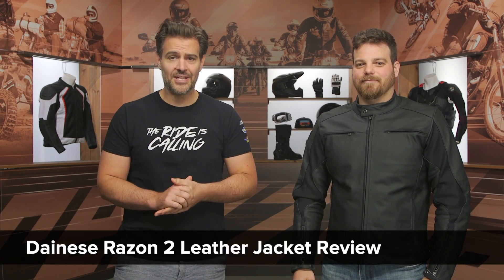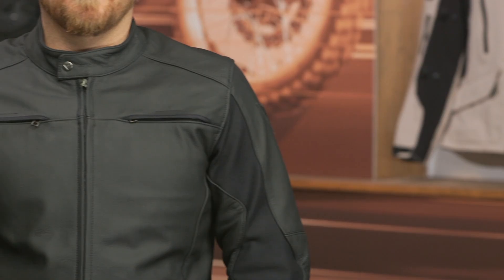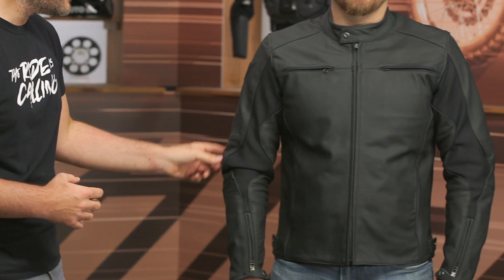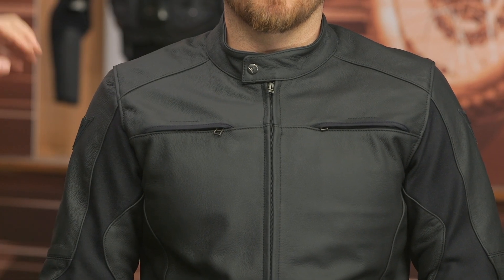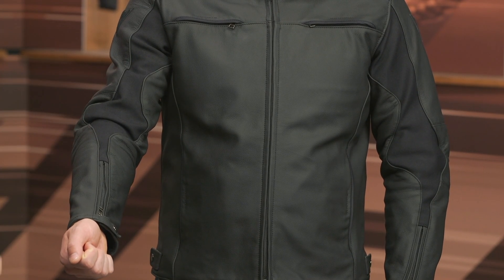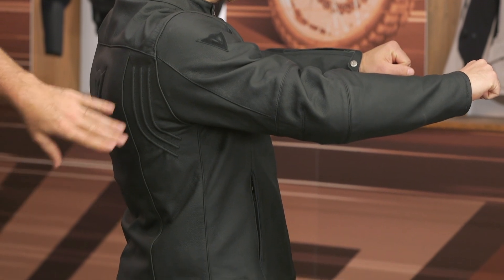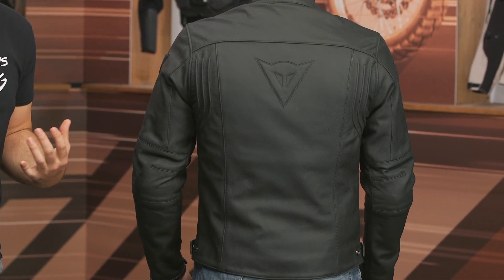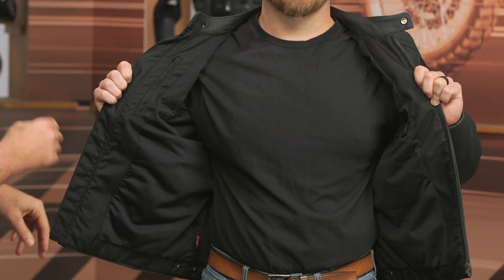Dainese Razon 2 Leather Jacket Review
| Dainese Razon 2 Leather Jacket

The Dainese Razon 2 Leather Jacket favors simplicity. A smooth, refined Cordoba cowhide construction remains sophisticated without compromising on protection. Under the leather, CE-certified Pro-Armor protectors amplify the jacket's protective properties. Customers can further enhance the Razon's safety by adding a G1 or G2 back protector.